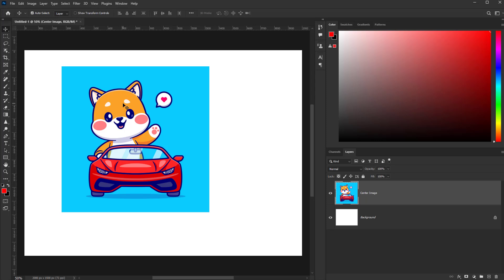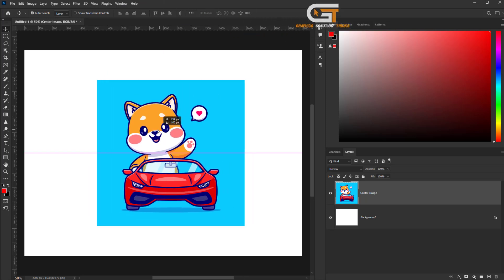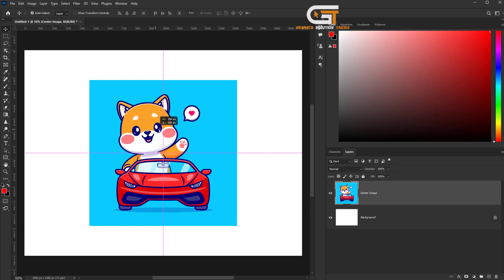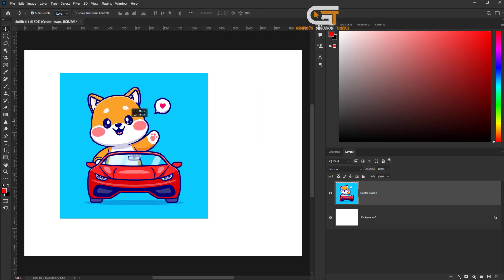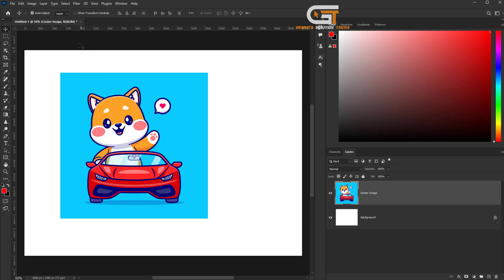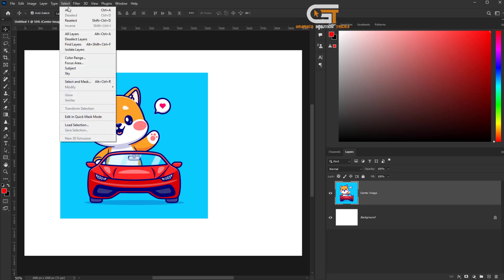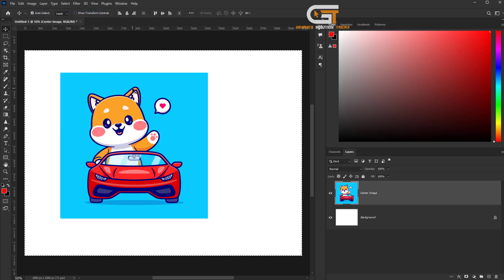How to Center an Image in Photoshop | Adobe Photoshop Tutorial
Today i will show you, how to center an image, Follow the process:
When I drag the image I can’t perfect the center image.
Step 1 : Then go to the sleet menu click on the all and shortcut ctrl-A,
Step 2 : Select the move tool, and click on the align horizontal centers, also click on the align vertical centers, then okay, now we do center an image.

▼ Related Keywords ▼

"how to center an image in Photoshop"
"how to center image in photoshop cs6"
"how to adjust image position in photoshop"
"photoshop align center greyed out"
"align vertical center photoshop"